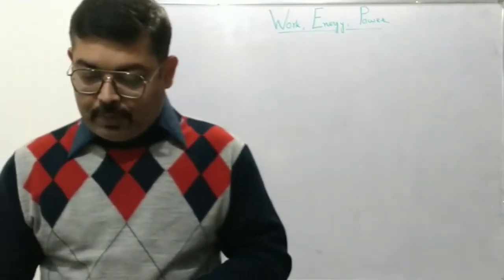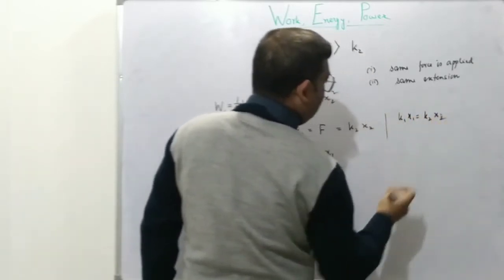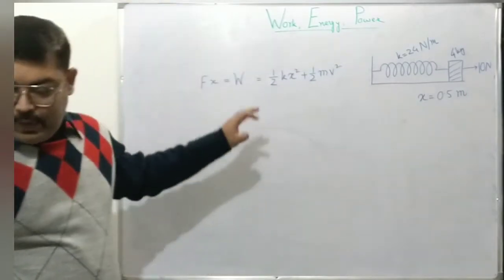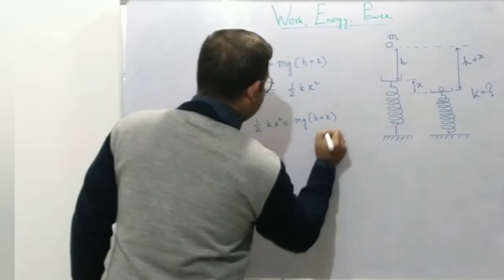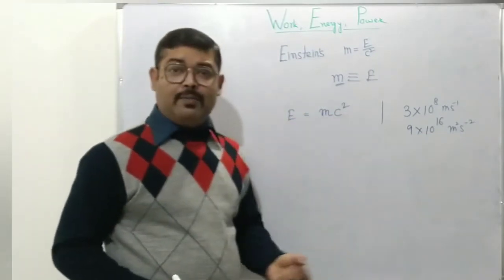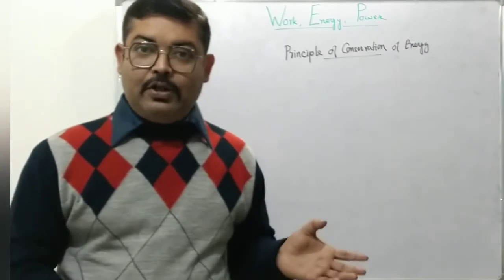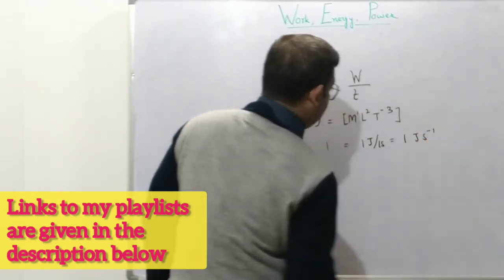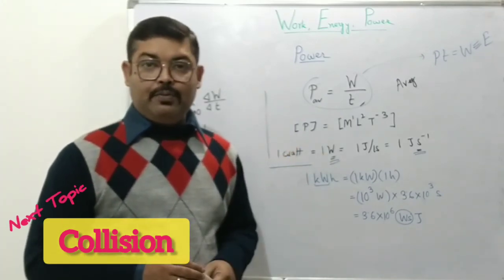CLASS XI - Work, Energy & Power (Part 5- Conservation of Energy, Mass Energy Equivalence, Power)